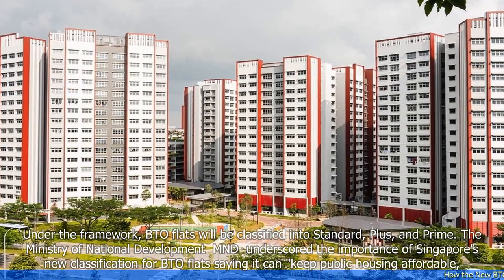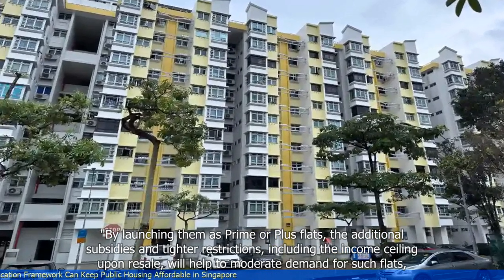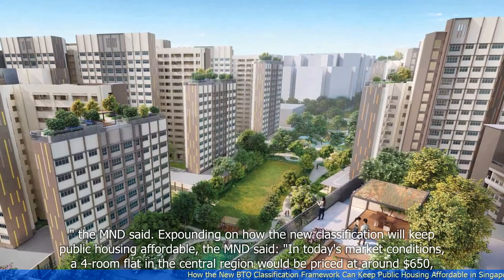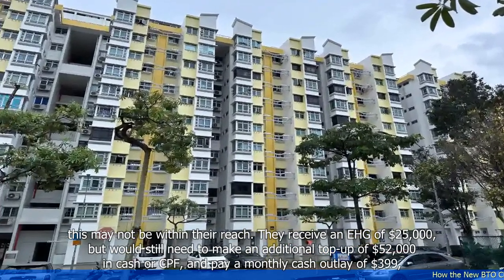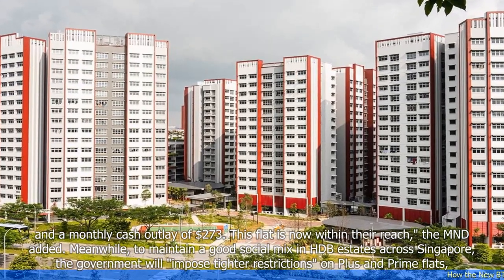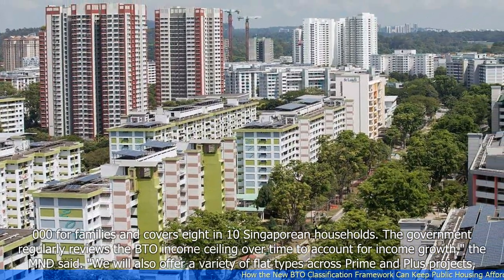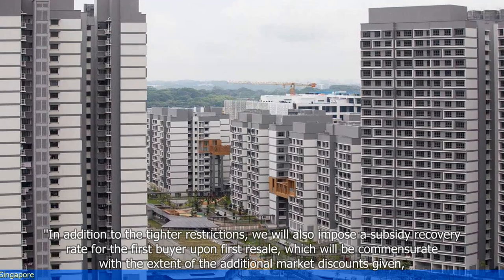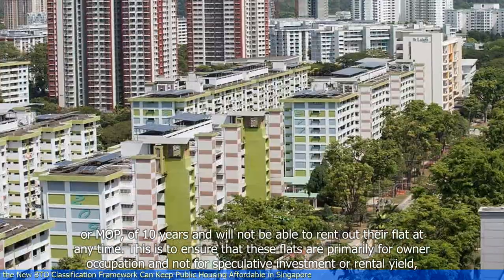How the New BTO Classification Framework Can Keep Public Housing Affordable in Singapore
"🆓🎉🌍 Please place an advertisement at. ✍ video description. ⚡ pin in comments. 🎬 at the end of each video.
💑🎬 We have 20 youtube channels in 17 countries. With more than 2 million video views per month.

1. Introduction to the new BTO classification framework in Singapore.
2. Explanation of the current challenges in public housing affordability.
3. Details about the new framework and its objectives.
4. Discussion on the three key components of the framework: location, flat attributes, and income ceilings.
5. Benefits of the new framework, including increased affordability and improved housing options.
6. Potential concerns and criticisms of the new framework.
7. Conclusion emphasizing the importance of affordable public housing for Singaporeans.
 🔒 Tag Video: -  BTO Classification Framework -  Public Housing -  Affordable Housing -  Singapore -  Housing Classification -  Housing Affordability - 1  -  The New BTO Classification Framework is designed to keep public housing affordable in Singapore  - 2  -  It aims to address the rising costs of public housing in the country  - 3  -  By implementing this framework -  Singapore hopes to ensure that its citizens have access to affordable housing options  -  🎤 Today News 9/20  -    Today 9/20  -   News 9/20  -     -  🎤 Today News  -   Today  -  News  -
🎬🌍🌎🌏 BTOClassificationFramework PublicHousing AffordableHousing Singapore HousingClassification HousingAffordability #1 TheNewBTOClassificationFrameworkisdesignedtokeeppublichousingaffordableinSingapore #2 Itaimstoaddresstherisingcostsofpublichousinginthecountry #3 Byimplementingthisframework Singaporehopestoensurethatitscitizenshaveaccesstoaffordablehousingoptions #🎤TodayNews9/20 Today9/20 News9/20 # #🎤TodayNews Today News #"